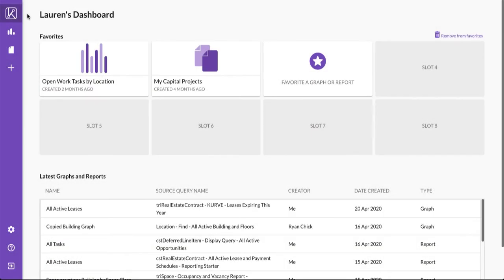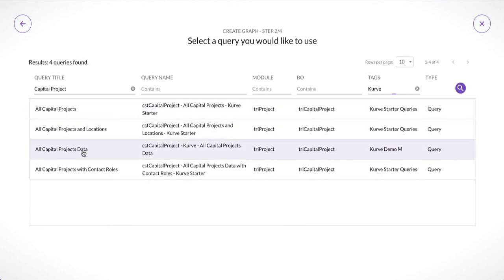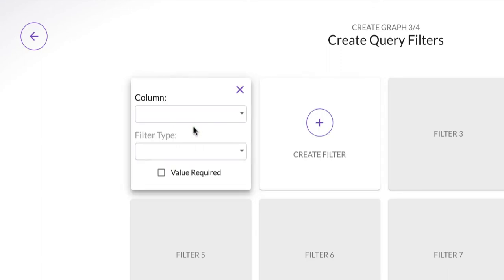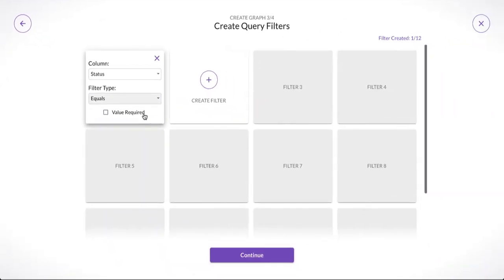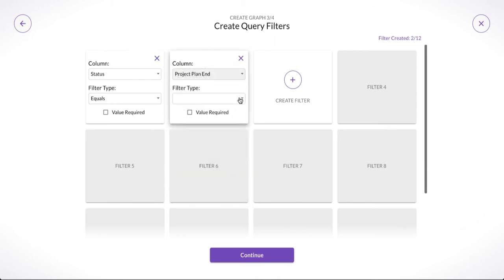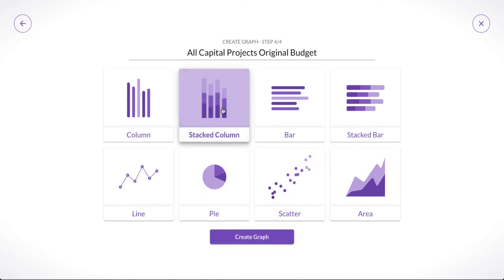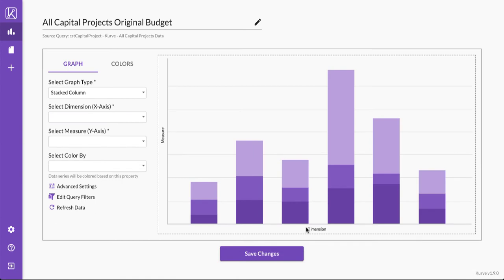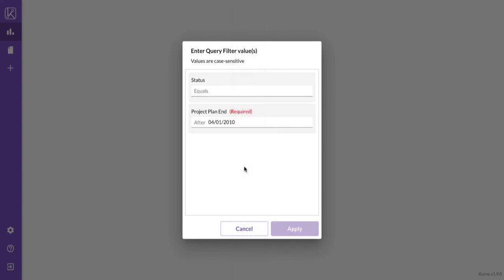Kurve Core: How To Create a Graph (Version 1.9)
Learn how to create a graph in Kurve - your go to data visualization tool for easy reporting in TRIRIGA!